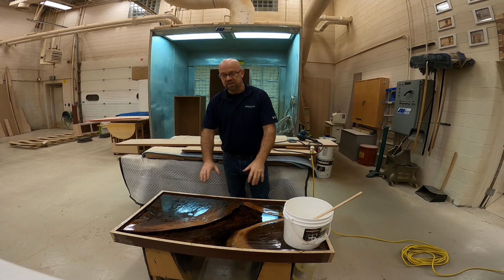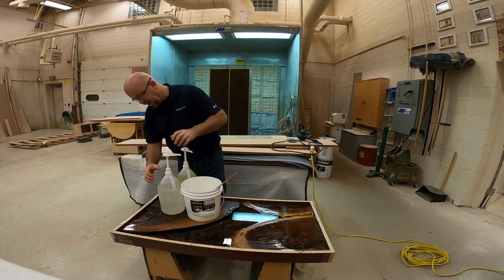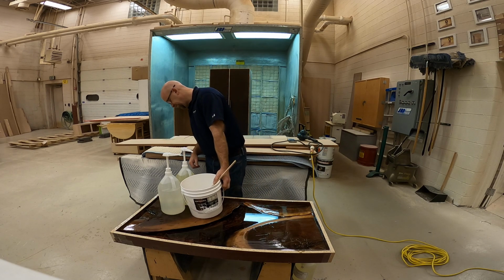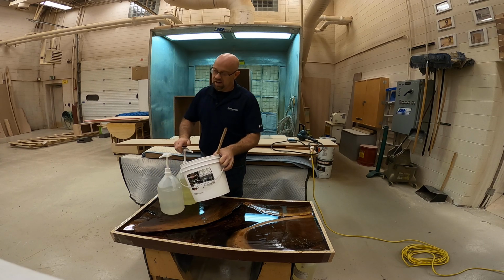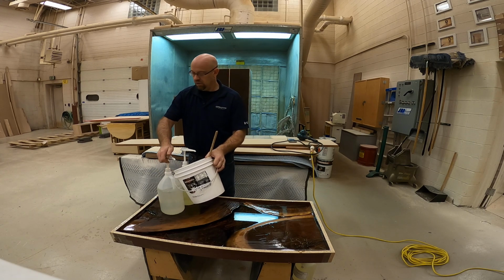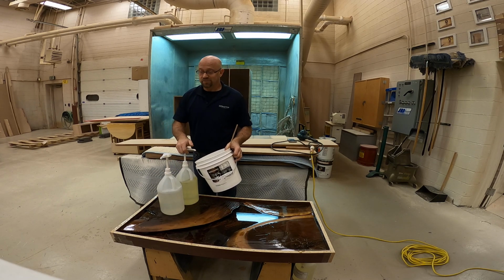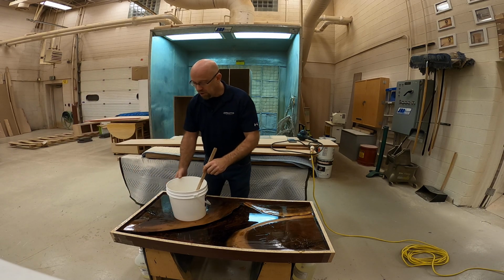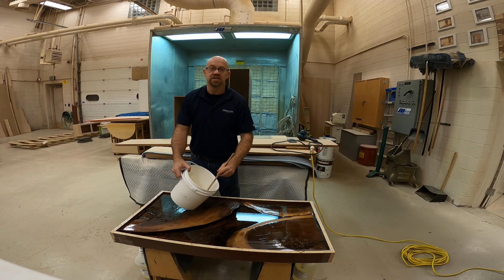Epoxy Wood Creation Layer 6 Step 10a